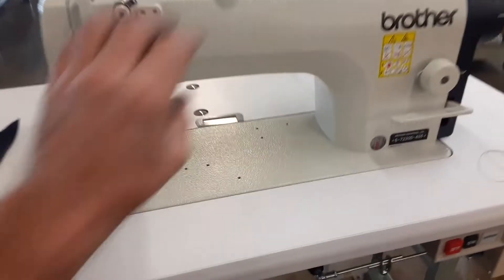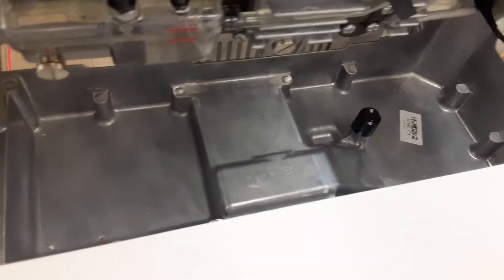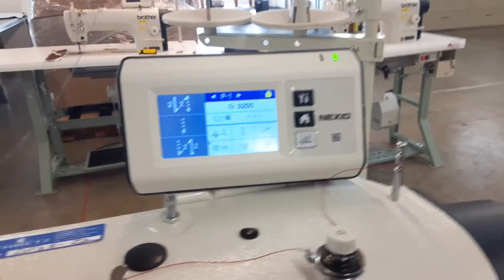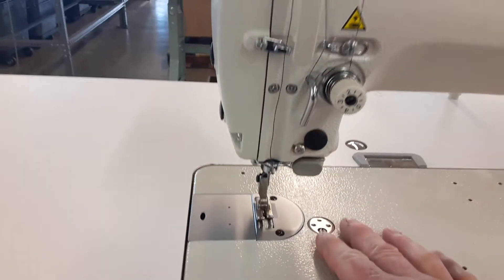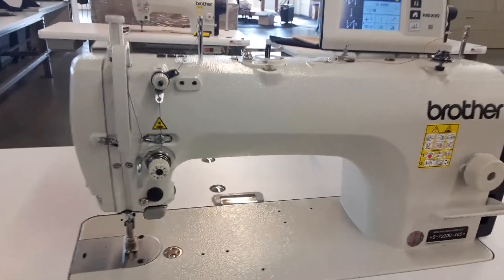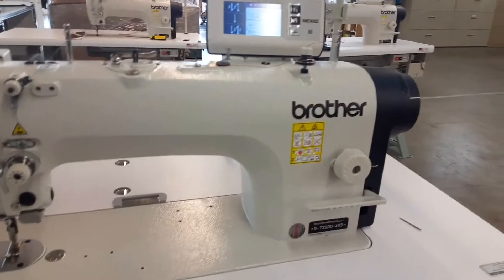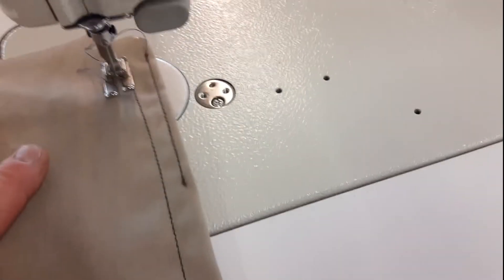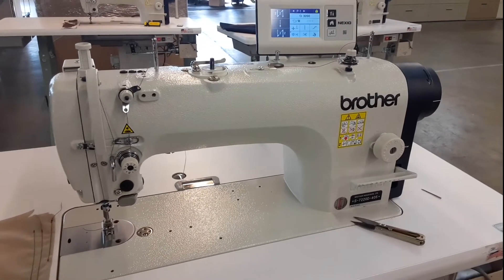New Machines Walk Through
Beej Cronin, Chief of Design takes us through the new Brother 7220D sewing machines we picked up. Yeah, he is stoked!